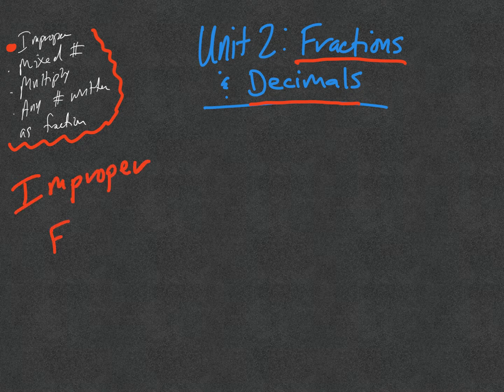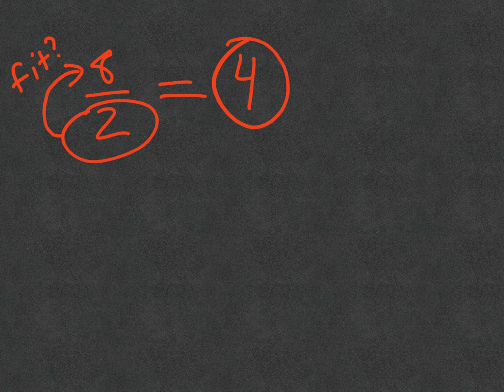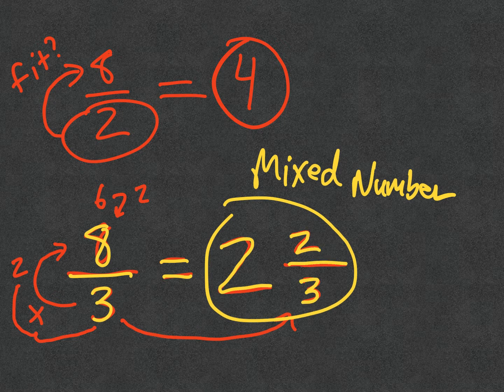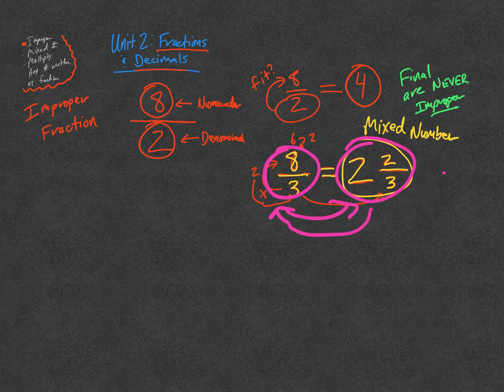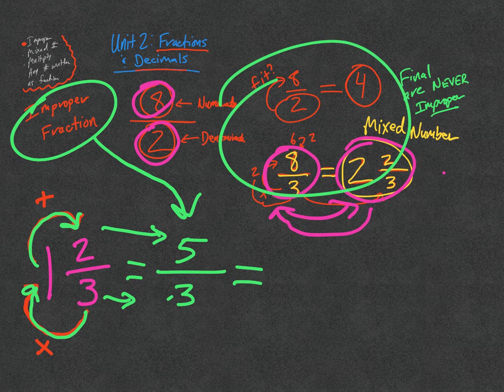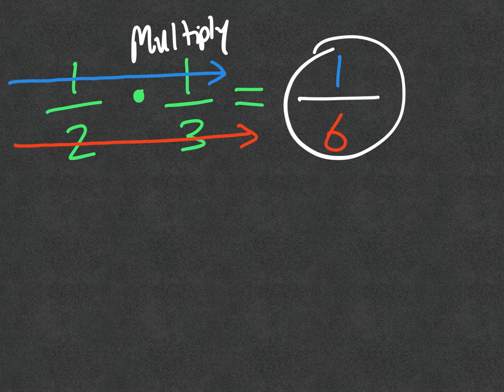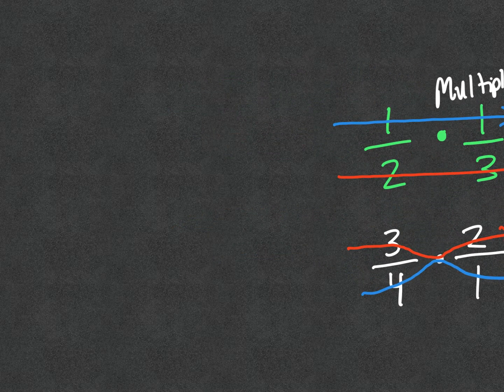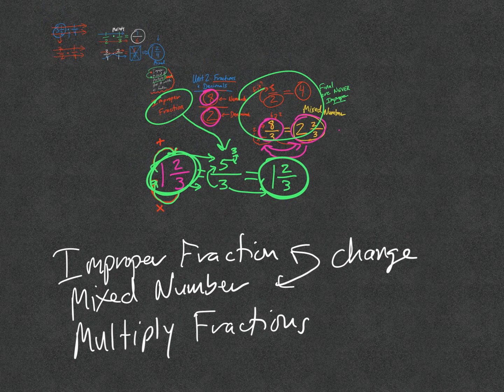2.1 - Multiplying Fractions (plus fraction basics)